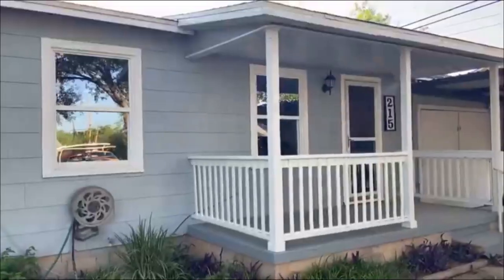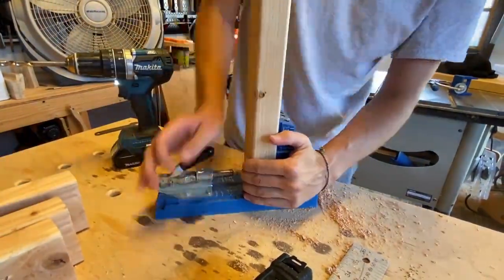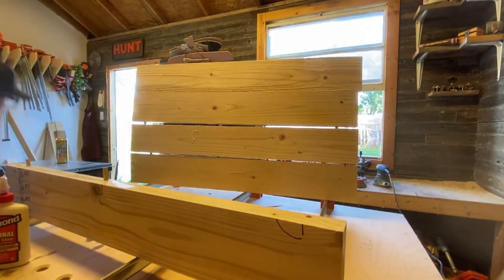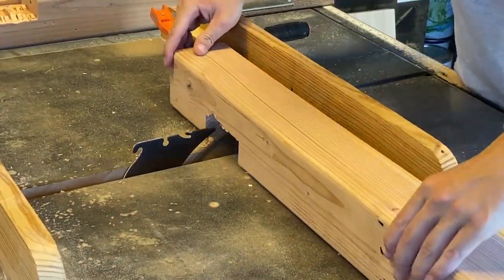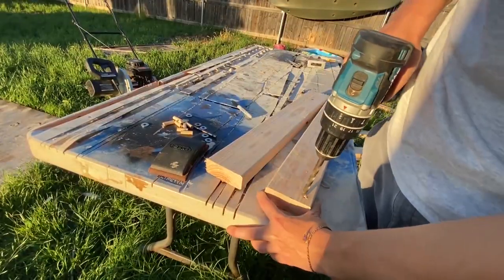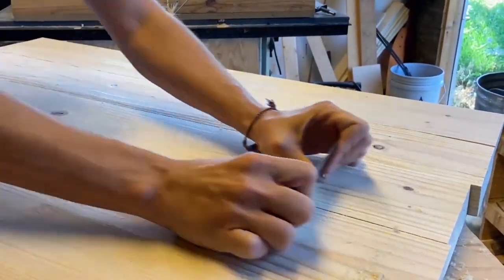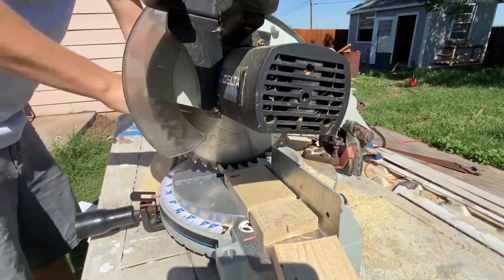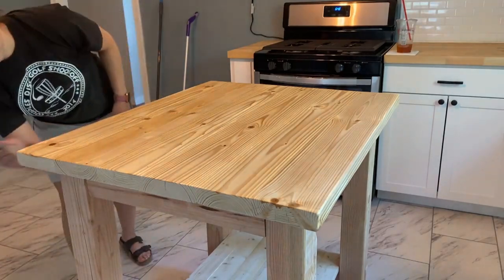Mobile Kitchen Island w/ Small Footprint // DIY + How To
Plans for this build:

Tools I used for this project:

10” Delta Miter Saw
Delta 10” Contractor Table Saw
Kreg Pocket Hole Jig 720 Pro
Pony Jorgenson Clamps
Makita LXT Lithium-Ion Cordless Driver
Minwax Stain
Titebond Glue